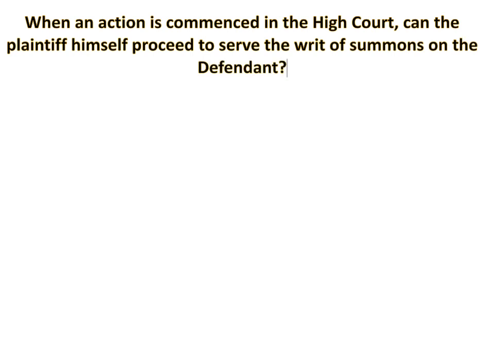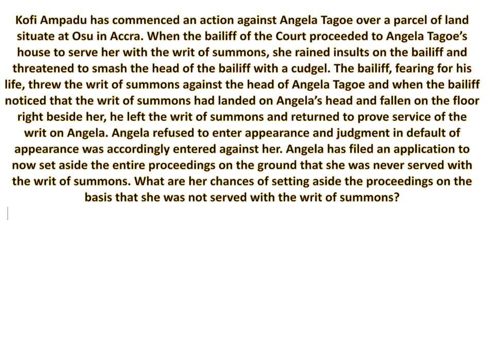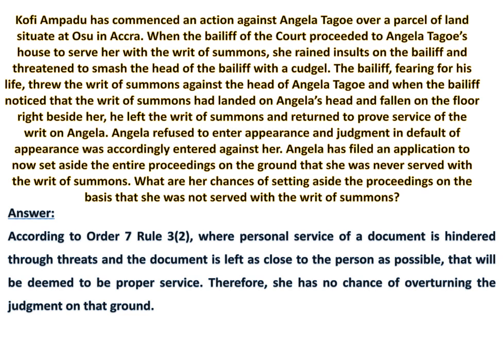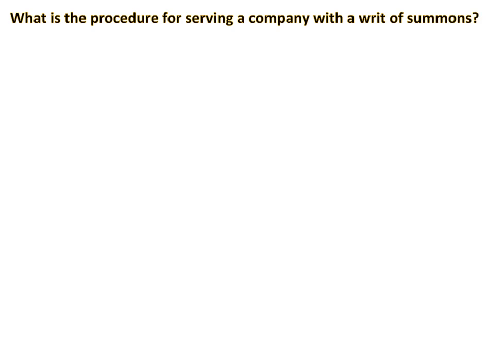4th Set of Revision Questions and Answers (Civil Procedure, Ghana)